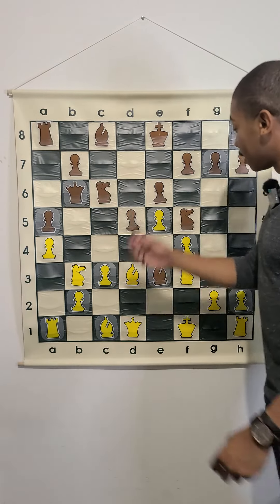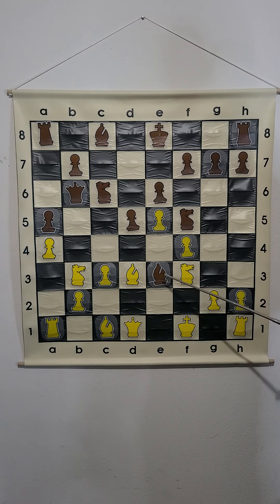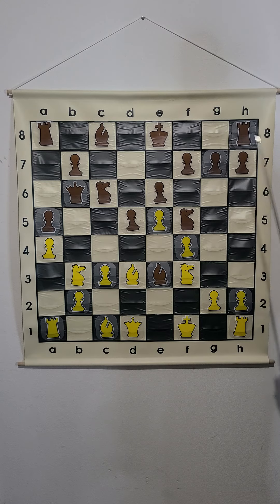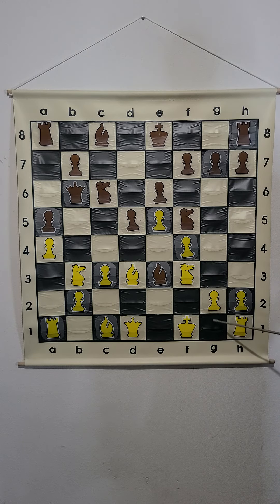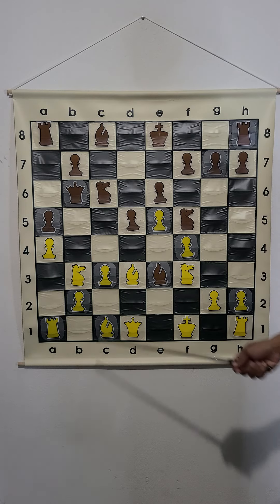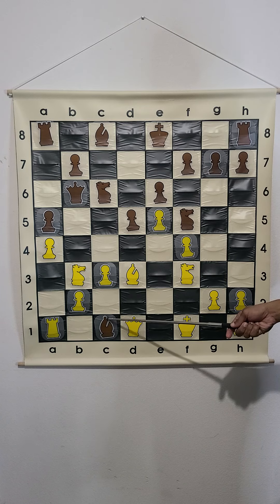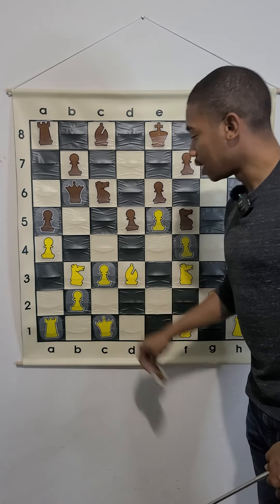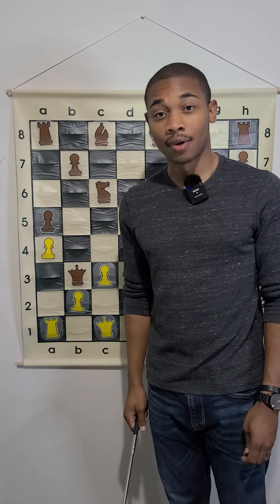What is the Best Move in this Chess Position?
The House of Staunton Pouch-Style Chess Demonstration Set with Deluxe Carrying Bag: